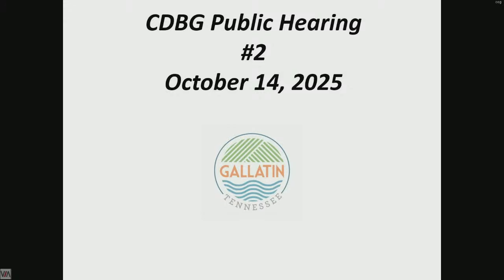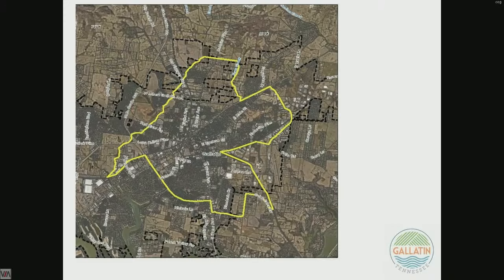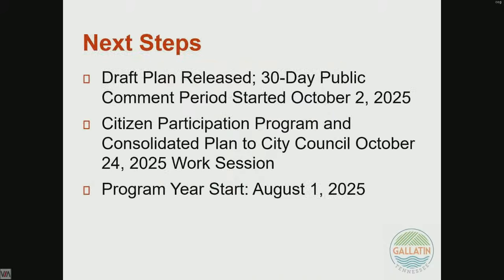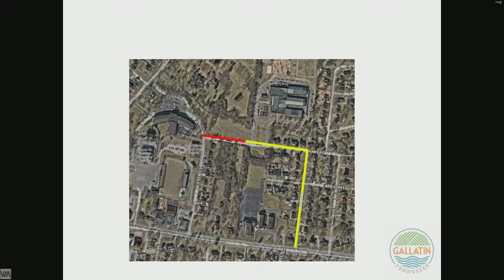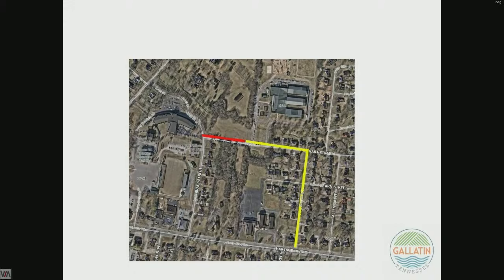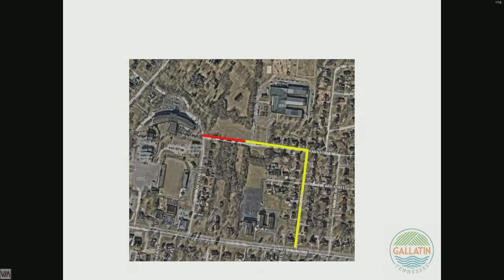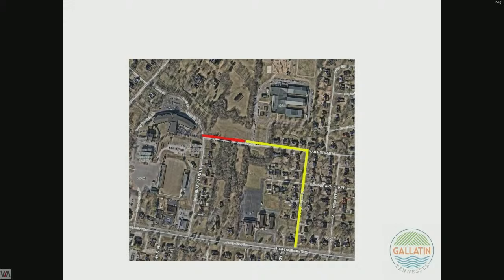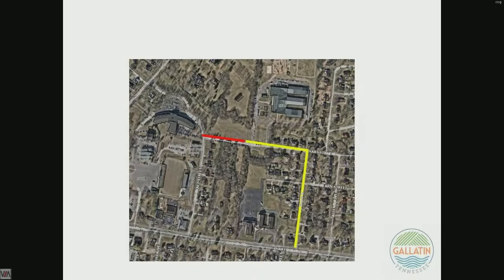10-14-25 Community Development Block Grant #2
Gallatin City Hall Live Meetings